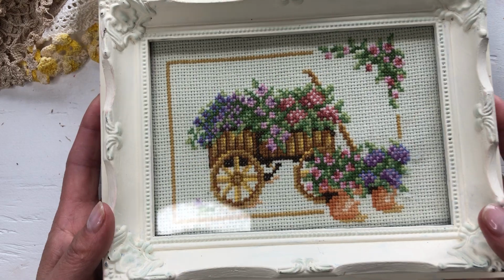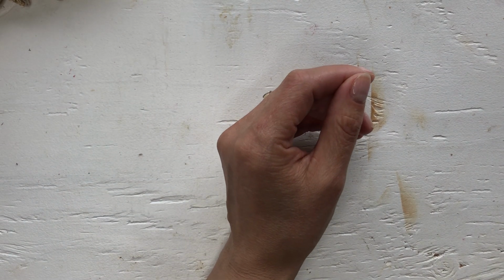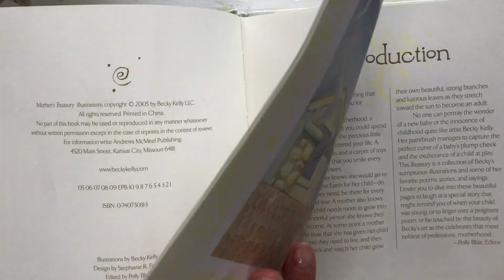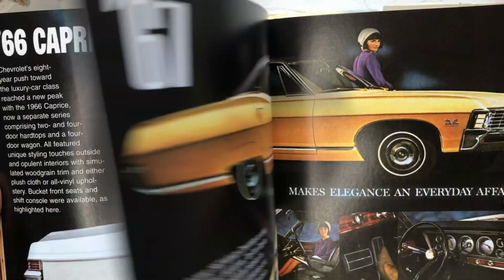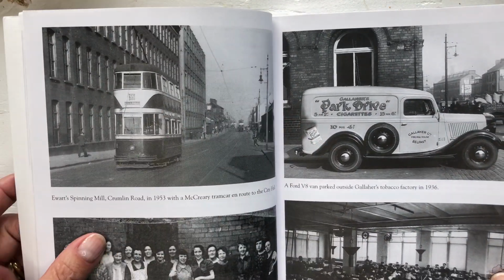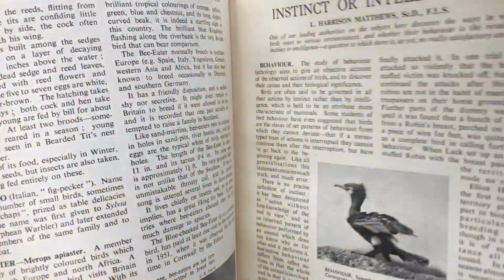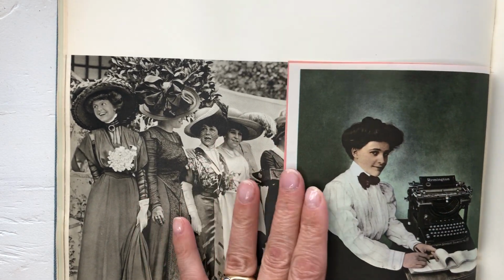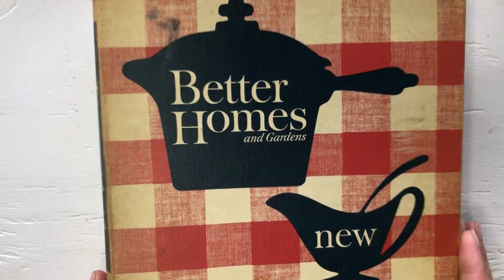Thrift haul for junk journals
It’s Thrifty Thursday and Thrifty Canucks!!! O other thrift haul share!